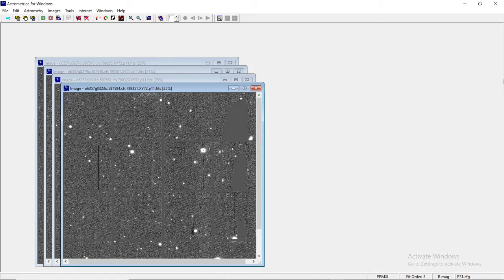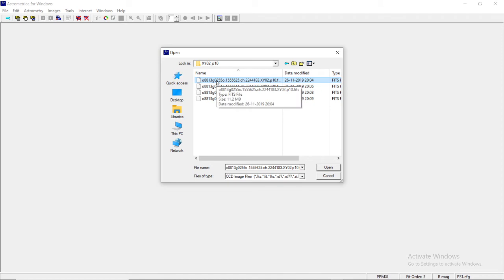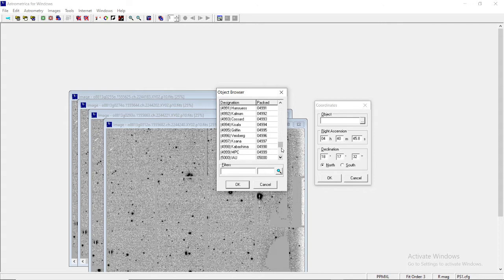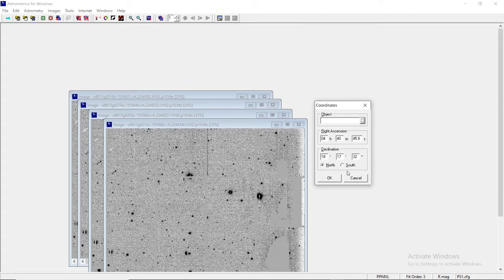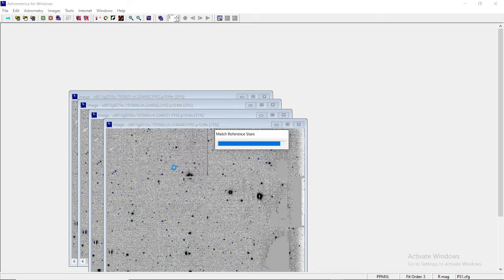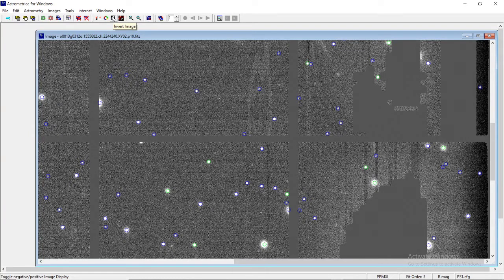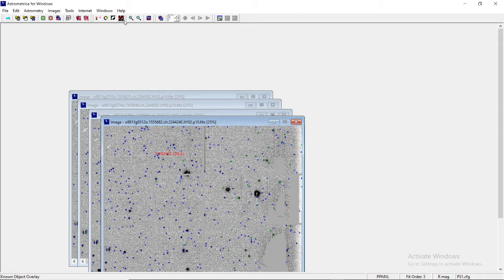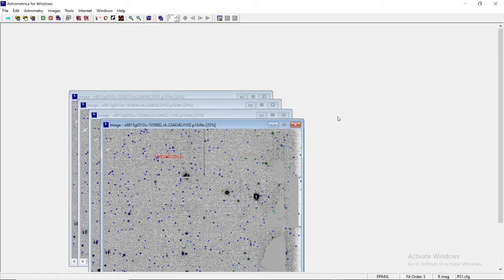VIDEO 8: DATA REDUCTION AND KNOWN OBJECT OVERLAY- FIRST STEPS TO ASTROMETRY ON ASTROMETRICA SOFTWARE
The current video gives an insight into the first steps to astrometry on Astrometrica by explaining in brief Data Reduction and Known Object Overlay in the software.

Medium: English
Narrated By: Amritanshu Vajpayee
Coordinator, Ignited Minds VIPNET Club VP-UP-0103